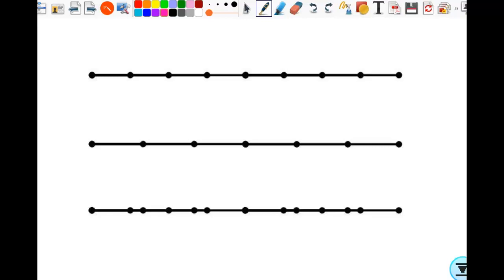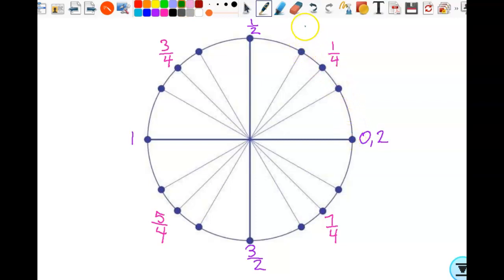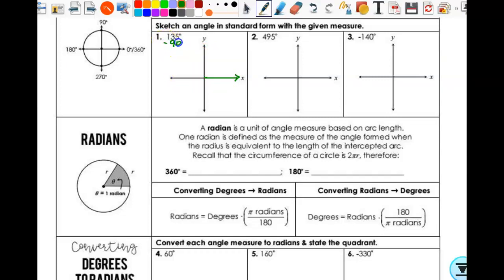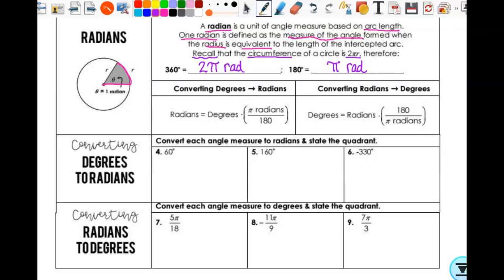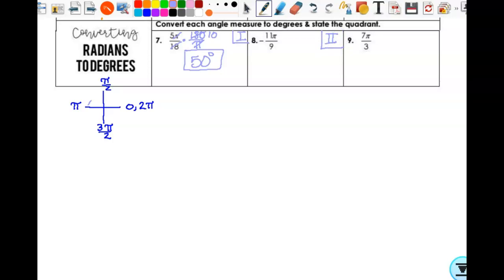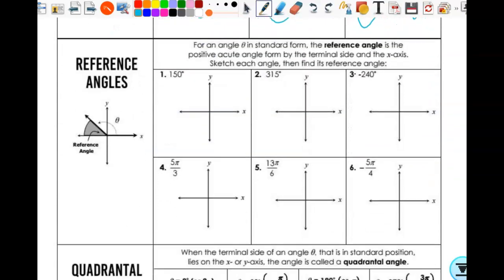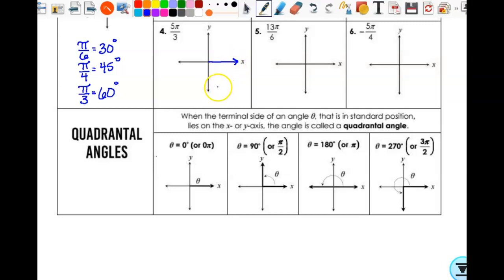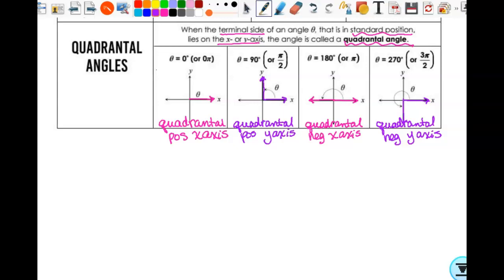4.1a Angle Measures 2223